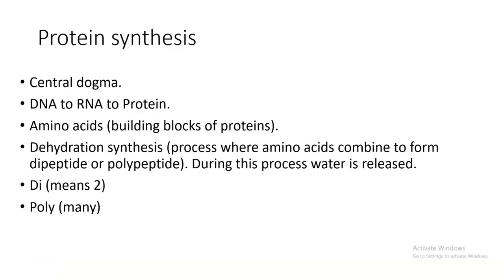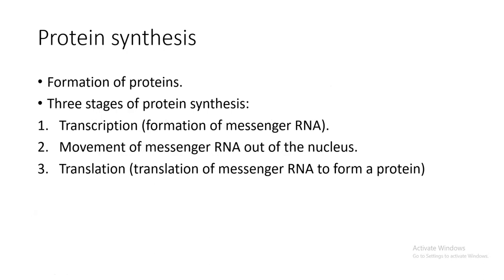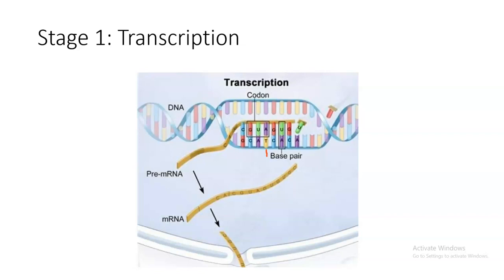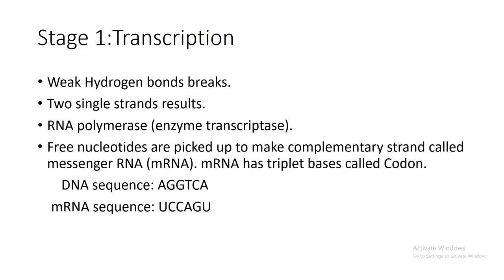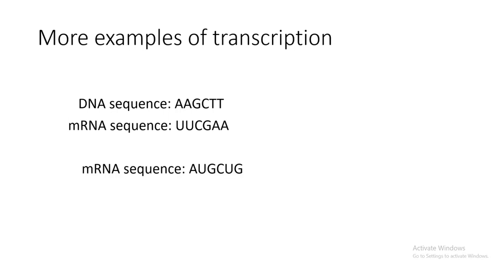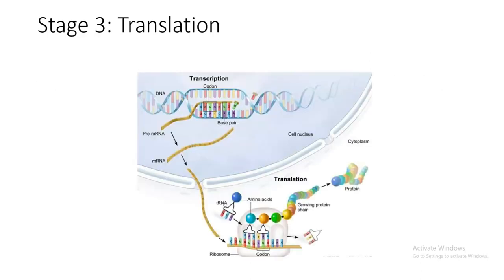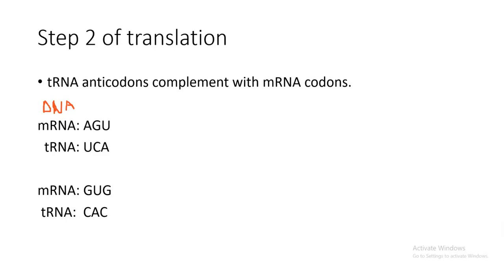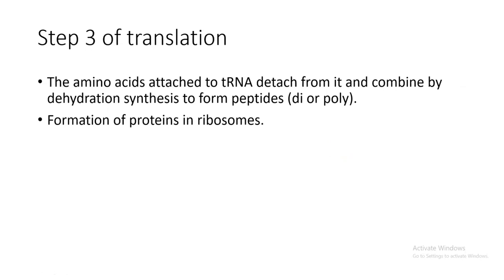Life Sciences| Protein synthesis (grade 12)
This video sums up 3 stages of protein synthesis